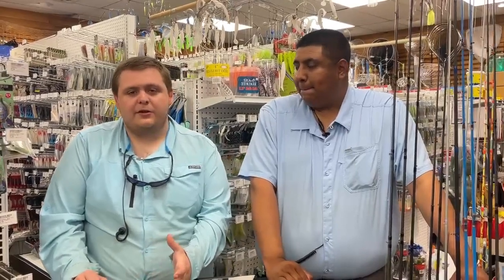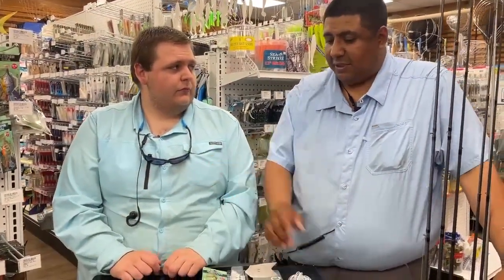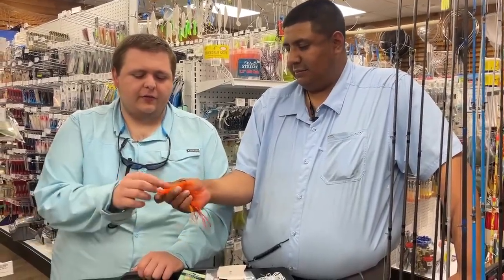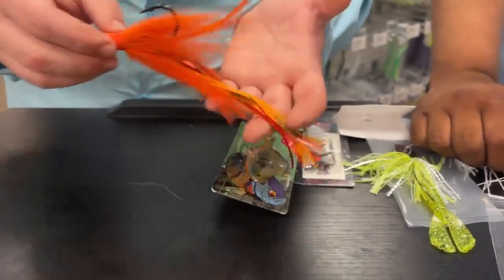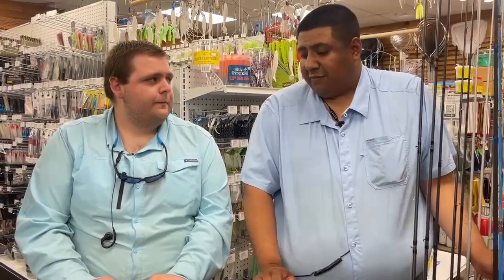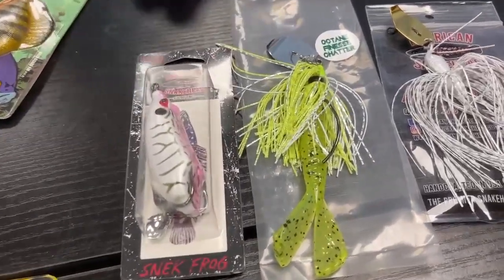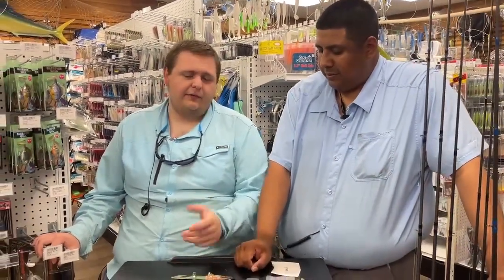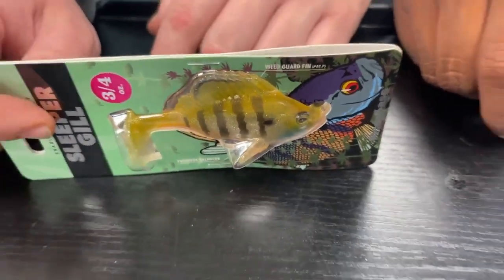Chesapeake Bay Fishing Report: June 17th 2022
Cover Image: Left: Junior Jimenez caught this nice rockfish south of the bridge using a jerk bait! Right: Anglers Employee Alex caught this post spawn Snakehead on the Eastern Shore!